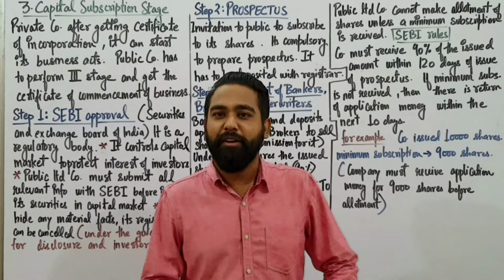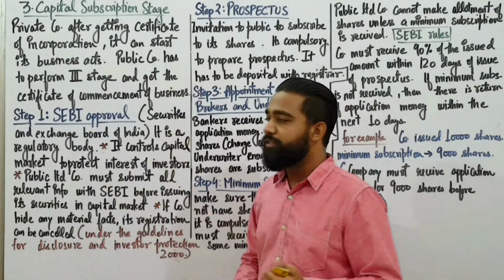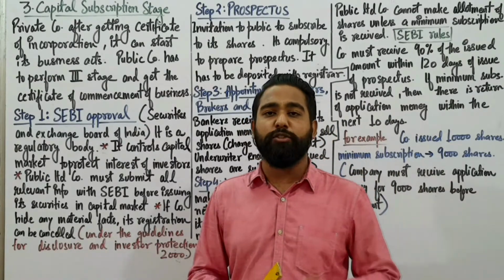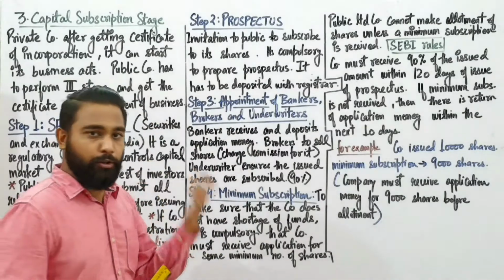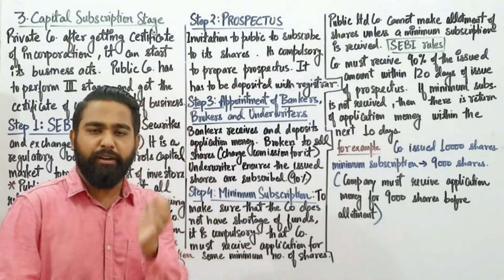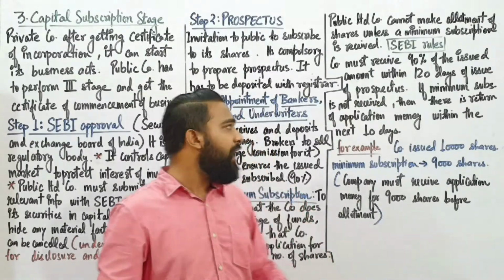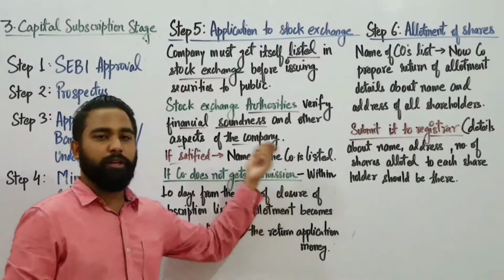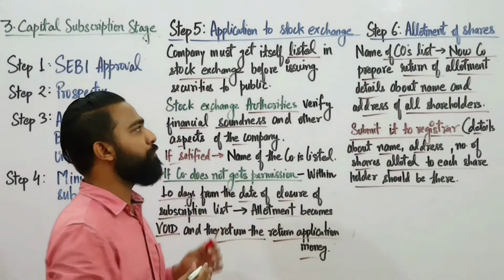Capital Subscription Stage| Formation of a Company | Forms of Business Organisations | B.St Cl 11